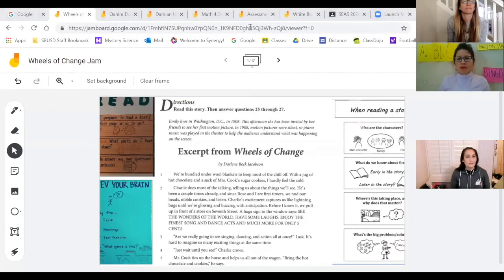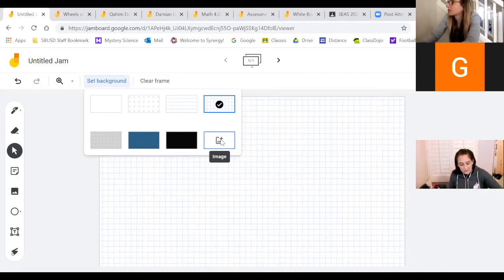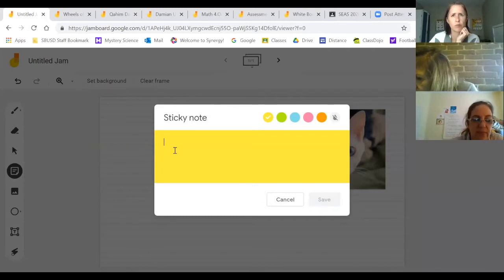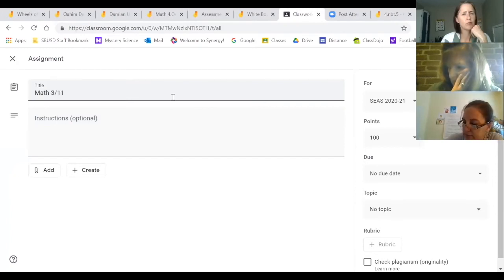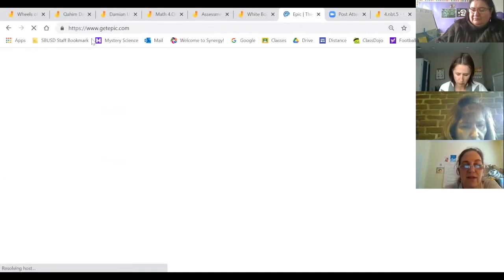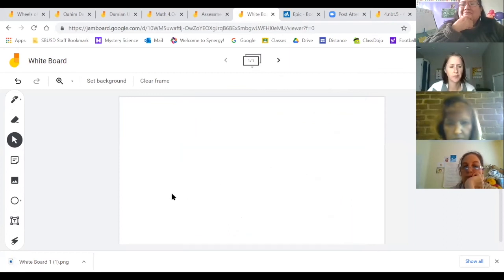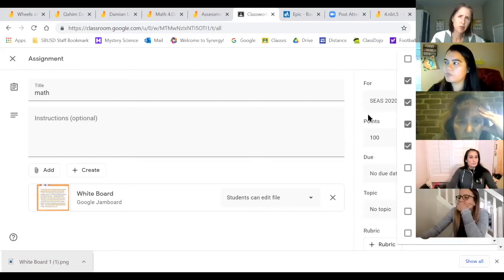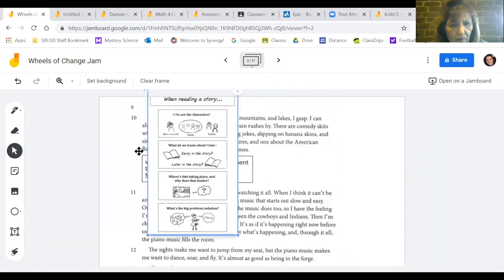Jamboard with Joe